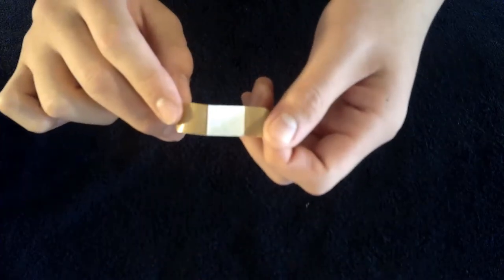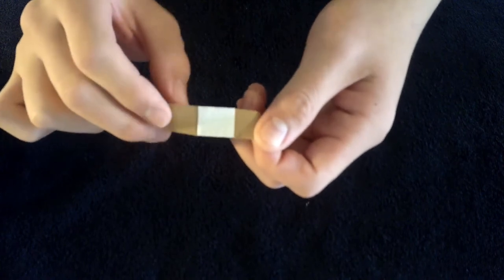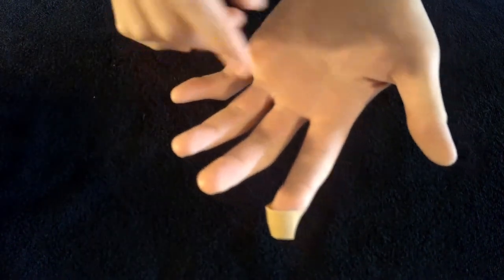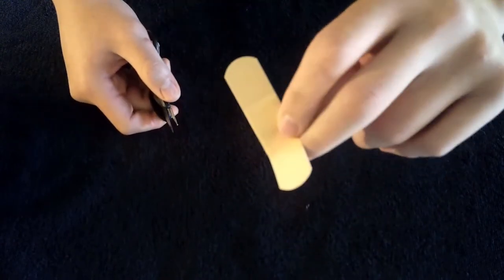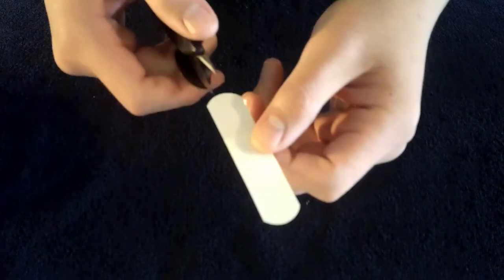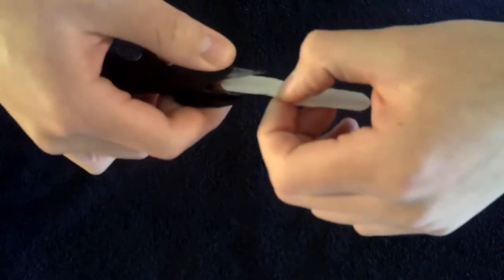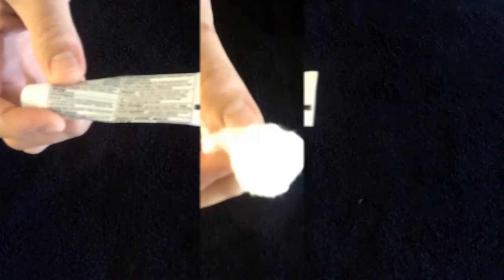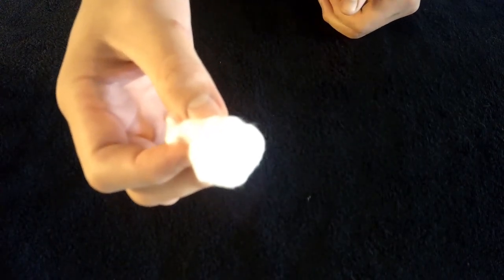How To Put On a Band Aid - Personal Care and Style - 1MHT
DO NOT WRAP THE BAND-AID TOO TIGHT AROUND A FINGER SO THAT IT LOSES CIRCULATION. You should get the right size band-aid. You can cut it to size. You can also you multiple band-aids. Typically only use a band-aid for 24-48 hours. If not bleeding anymore, you can take it off while you sleep to let it air out and apply a new one in the morning. If the band-aid becomes wet, dirty, or has too much blood, apply a new band-aid.